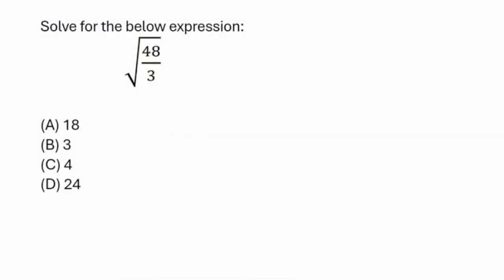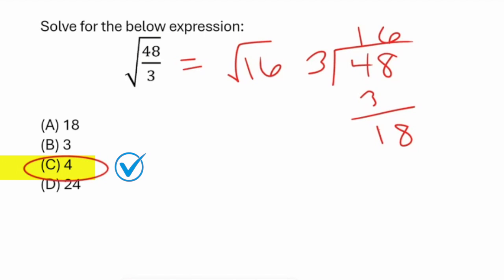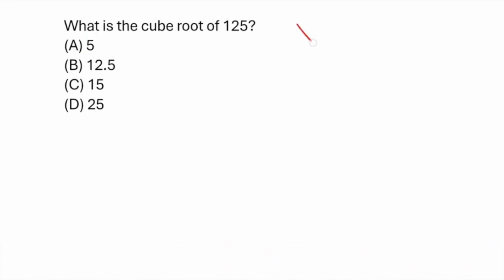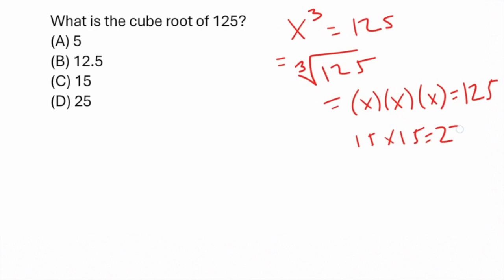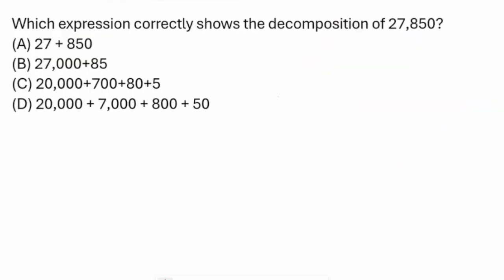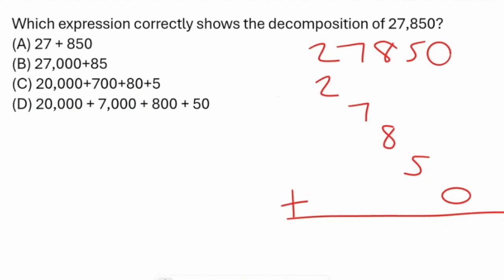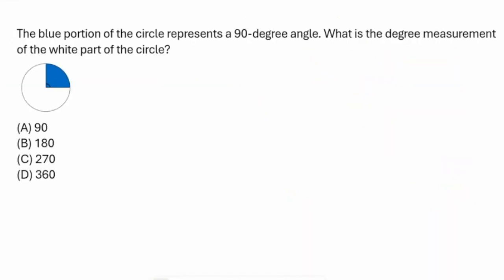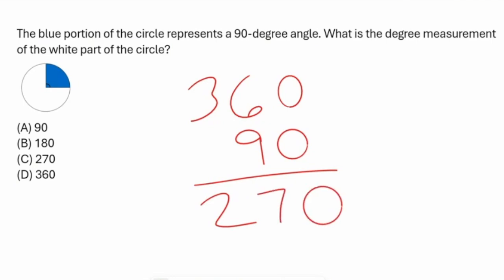ASVAB Mathematics Knowledge Practice Problems with Answers and Step-by-Step Solutions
📣Are you preparing for the ASVAB and aiming to master Mathematics Knowledge?

Join instructor, test prep expert, and US Army Veteran – Dr. Steele – as we walk you through key practice problems designed to strengthen your math skills and boost your problem-solving ability. This video will sharpen your understanding of essential math concepts, enhance your confidence, and get you ready for success on the exam.

Start building your ASVAB Mathematics Knowledge expertise by watching now!

🔗 LINKS 🔗

🔎 CHAPTERS 🔎

00:00 - Intro
00:33 - Problem #1
01:41 - Problem #2
03:54 - Problem #3
05:42 - Problem #4
06:38 - Outro